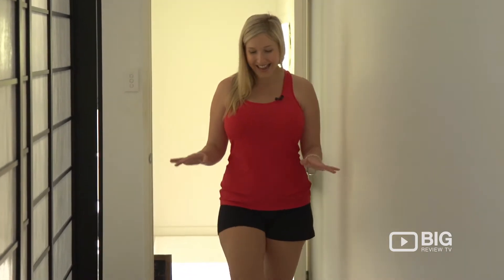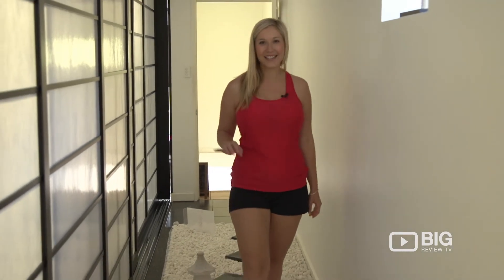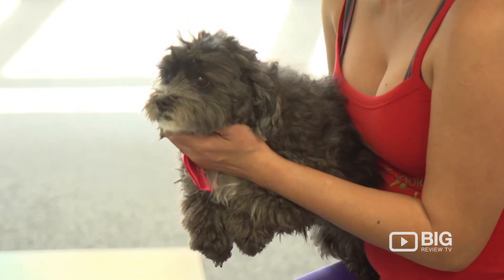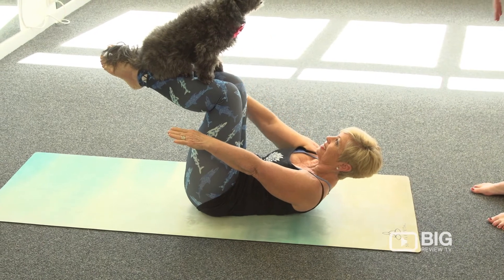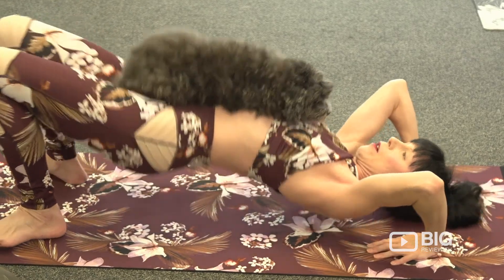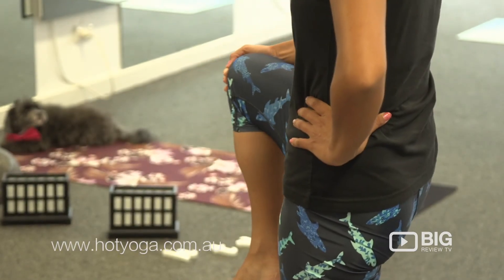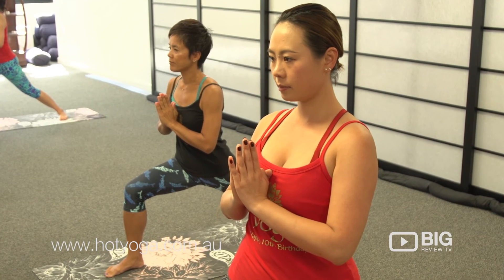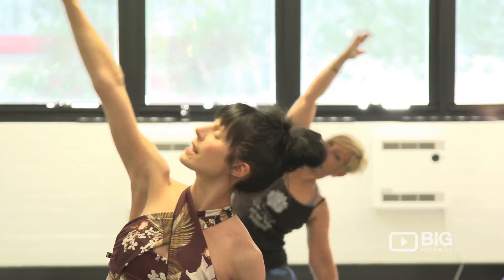Hot Tropical Yoga a Yoga Studio in Sydney offering Hot Yoga classes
Hot Tropical Yoga was proudly the first boutique Hot Yoga Specialist Studio in Australia and the only specialised Hot Yoga Studio on the Gold Coast, providing more than 9 dynamic styles of Hot Yoga.

Hot Tropical Yoga
Shop 107/ 87 Griffith Street Coolangatta NSW Australia 4225